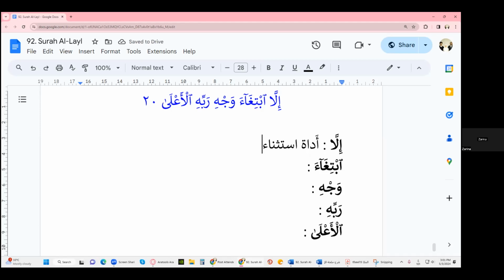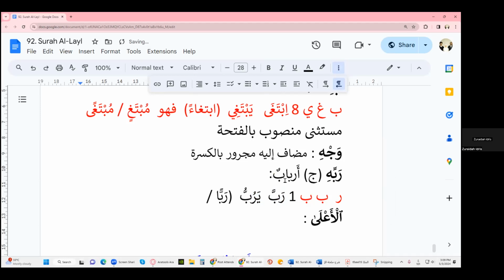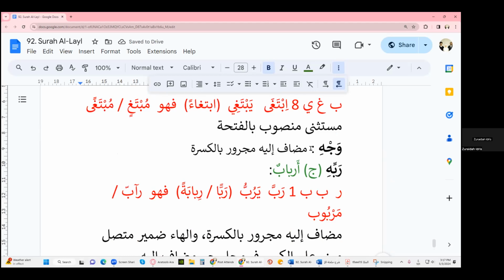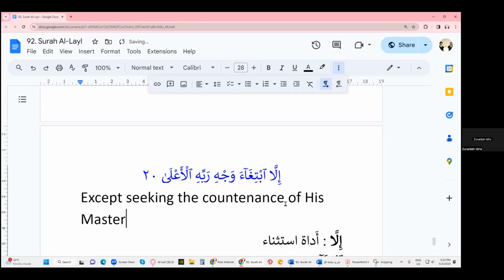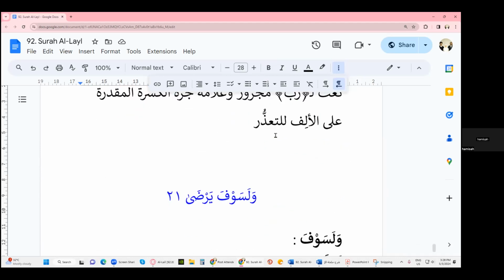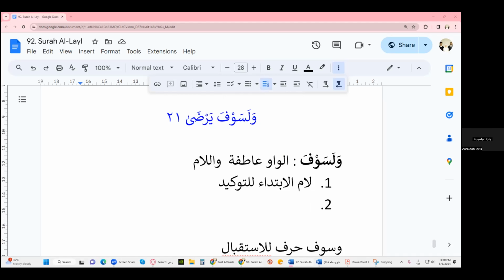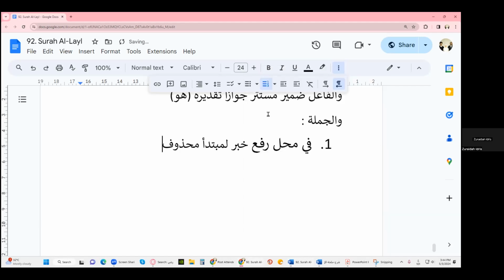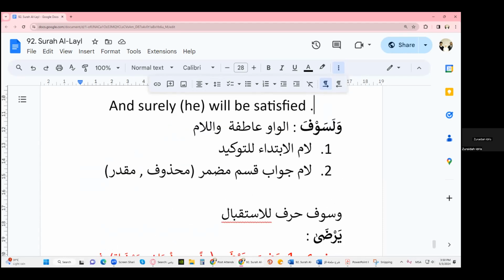Iraab & Sarf of Surah Al-Layl (Ayah 20-21)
Photo by Nathan Anderson on Unsplash